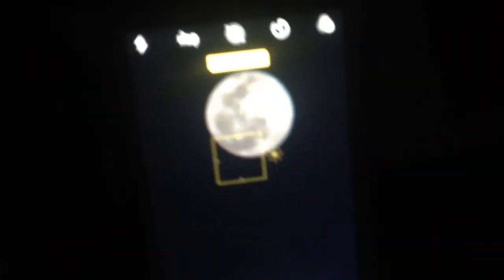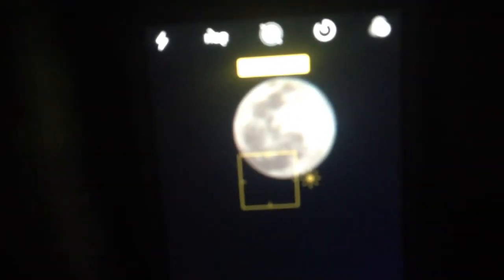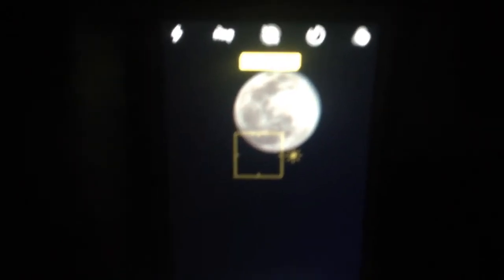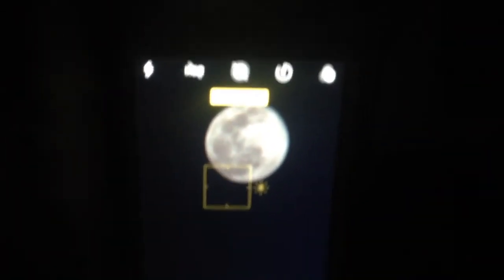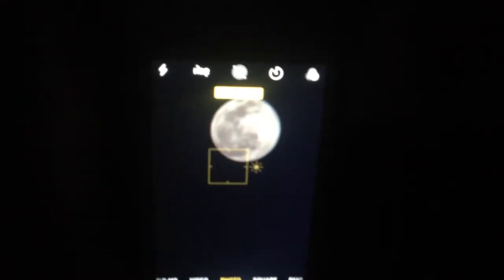iPhone 5 moonshot using the 80 x 100 telescope attachment unbiased unsponsored review part 1